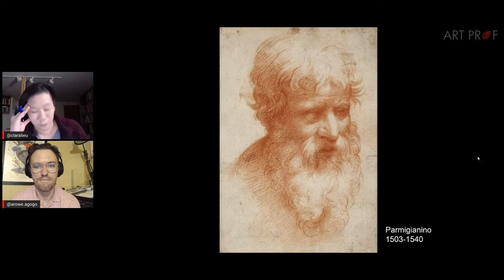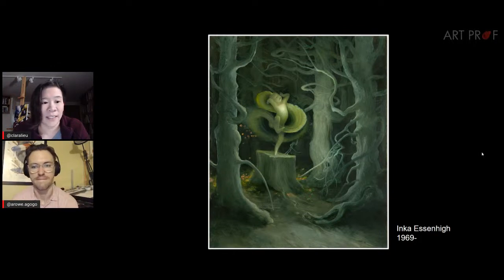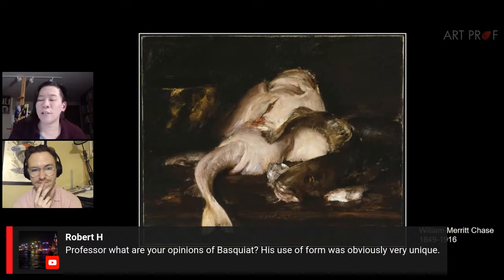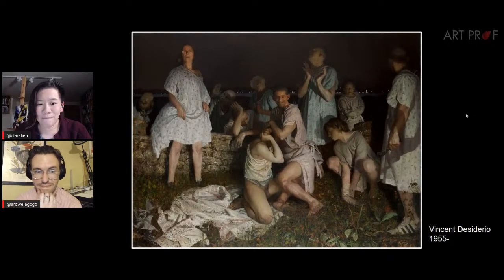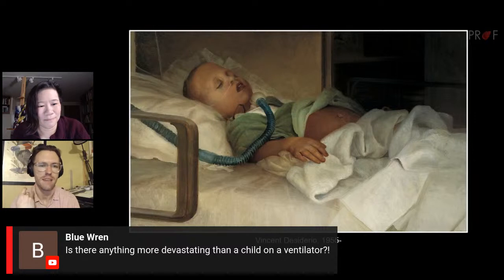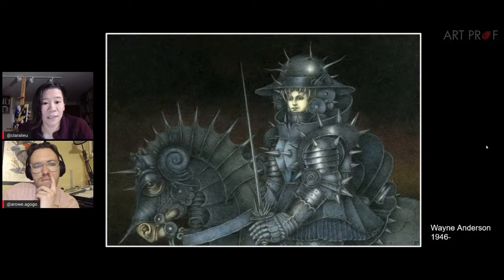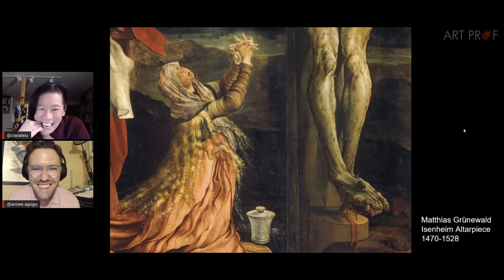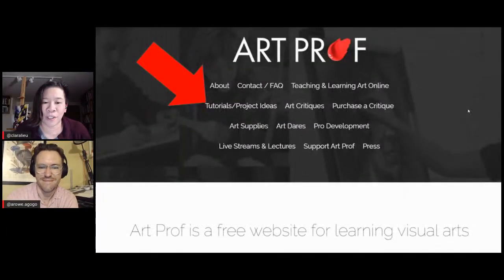Elements of Art: Form, Most Important Fundamentals for Artists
This video is a comprehensive look at FORM, one of the Elements of Art. There are infinite ways form can be manipulated in visual arts to create engaging images. Examples of contemporary art and images from art history are shown and explained, where form plays an integral role. Discussion led by Art Prof Clara Lieu and Art Prof Teaching Artist Alex Rowe.

• Portfolio critiques
• Artist calls

• Pro development
• Portfolio critiques